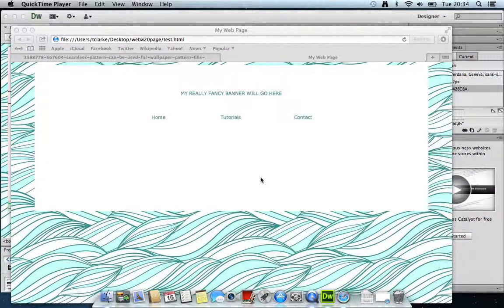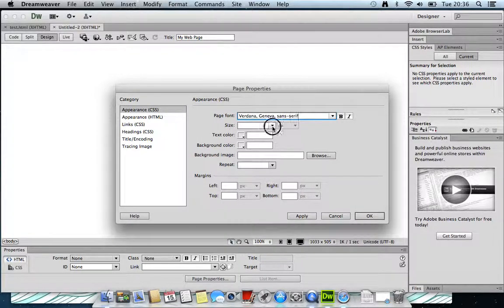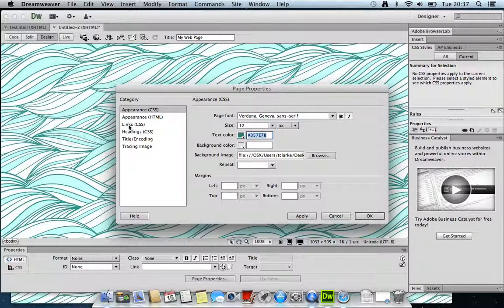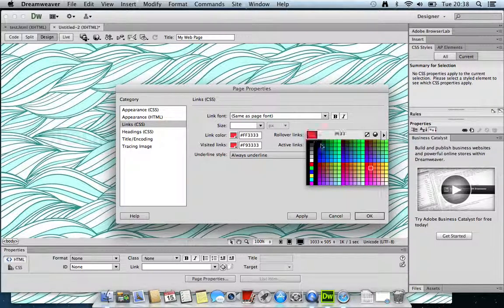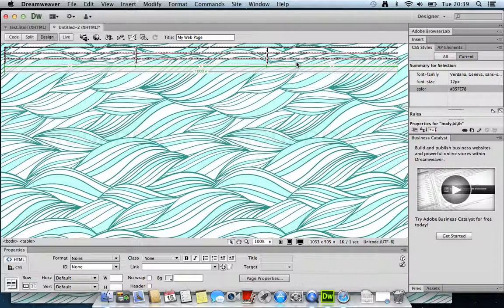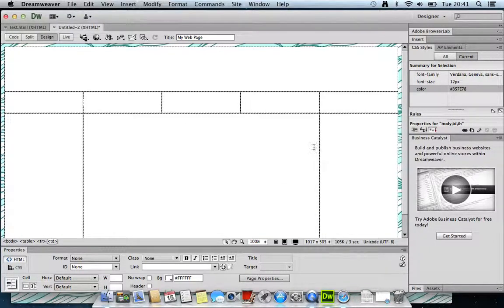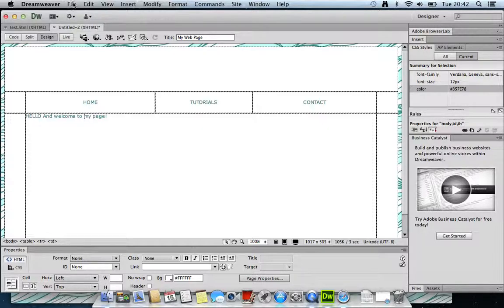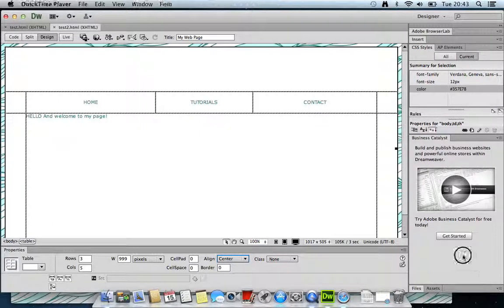Basics of dreamweaver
This video introduces the layout of Adobe Dreamweaver and setting up a basic layout using tables.
It also covers setting up your page.